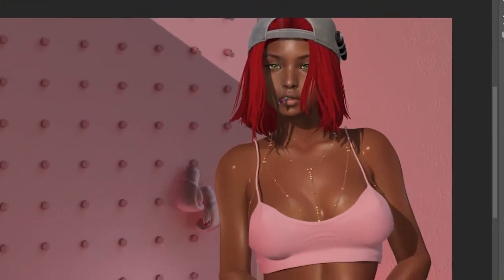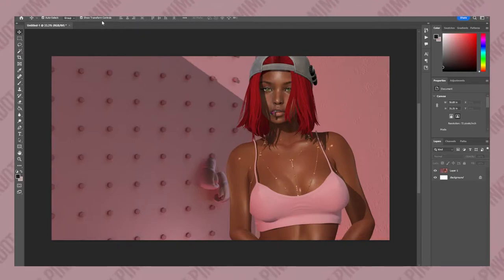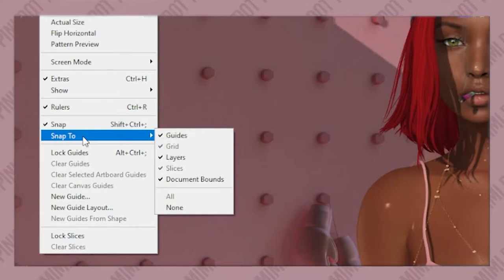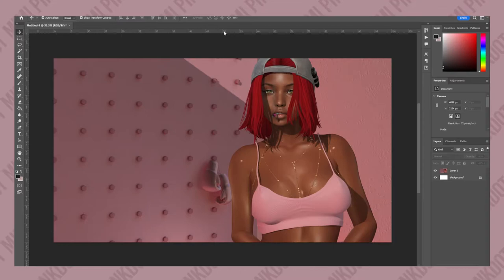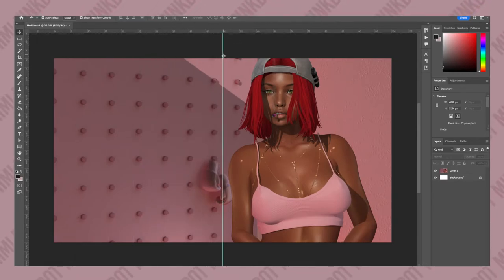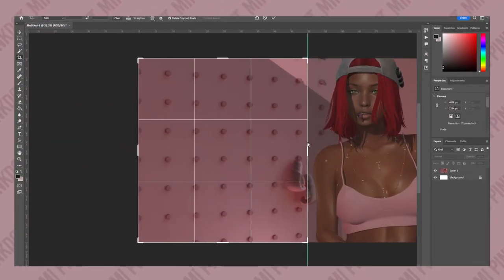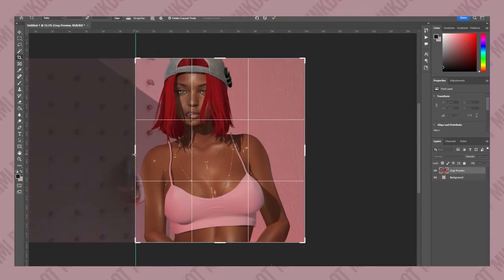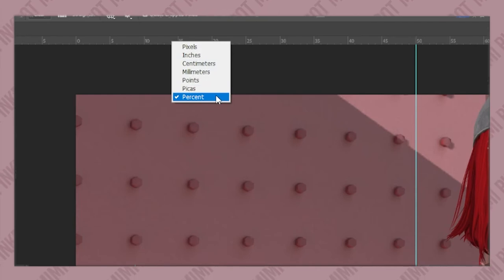2022 Split Images In Half with Photoshop (exact measurements)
In this video I am showing how to divide an image 50/50 exact equal parts. You can also use custom measurements for dividing or splitting your images using this method. VOLUME IS LOW SORRY! LET ME KNOW IF I SHOULD REUPLOAD THIS W BOOSTED VOLUME.